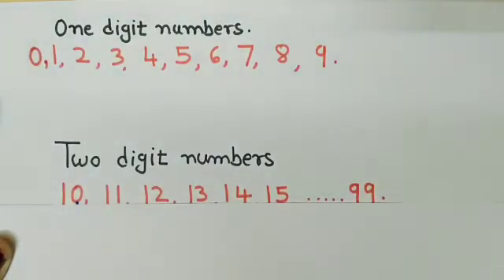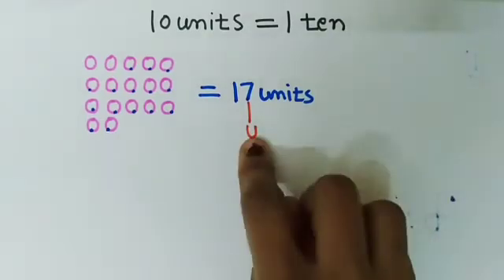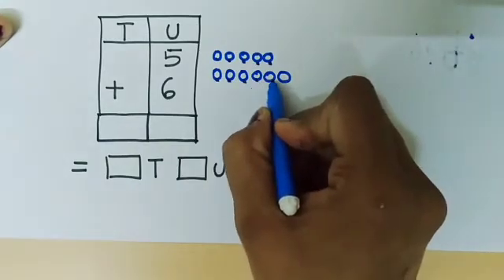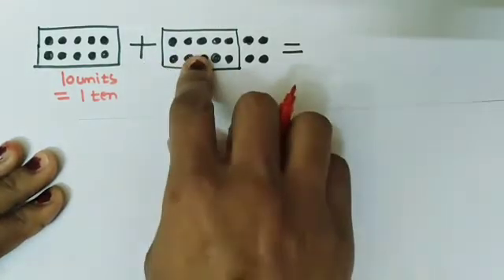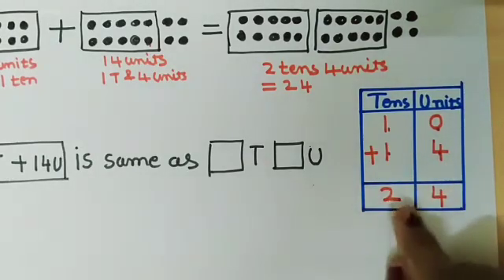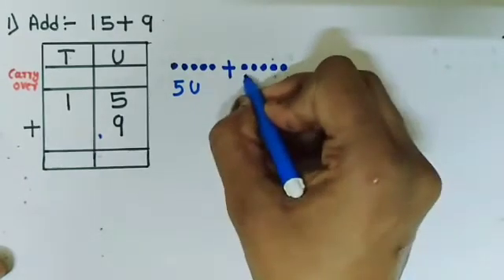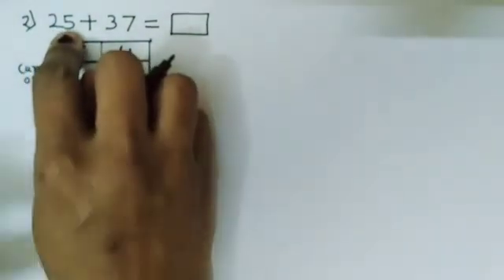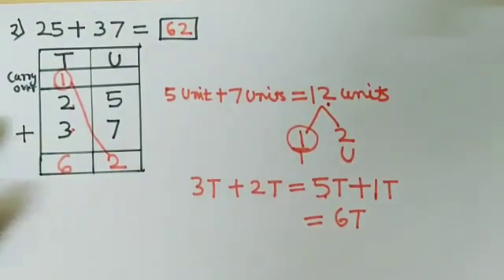STD:-2nd, Subject-Maths, Lesson:-A special way to add-by carrying over (part-2)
This is the continued part of this lesson. From this video students understand how to take out tens from units and put it as carrying over in addition sums.